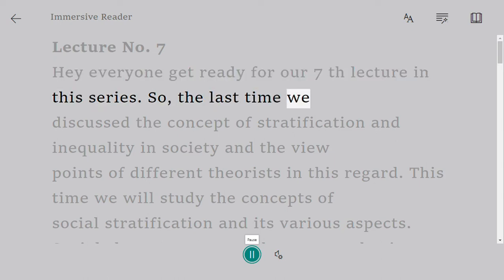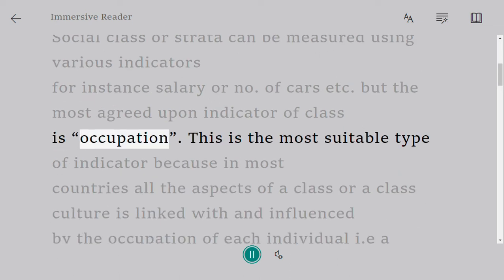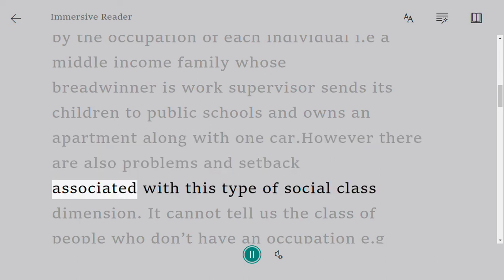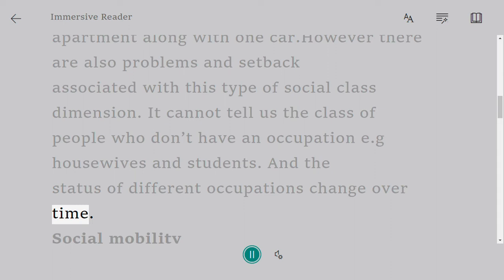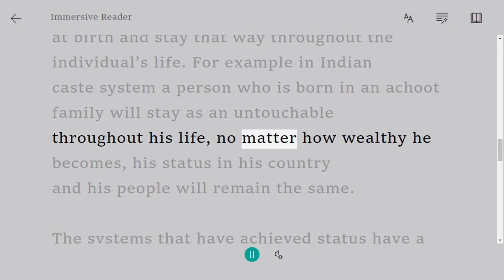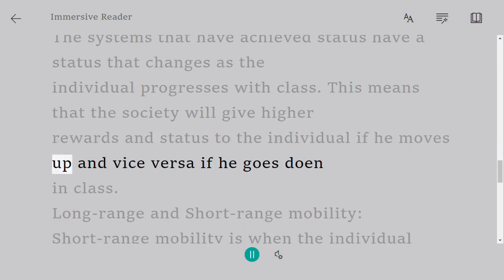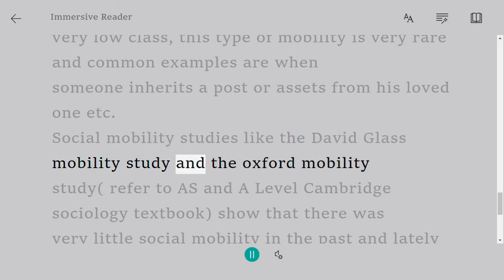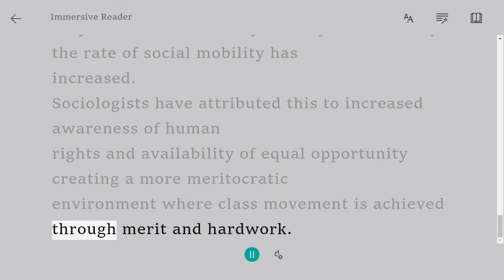Lecture No 7 | O Level Notes Sociology 2251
Hey everyone get ready for our 7 th lecture in this series. So, the last time we

discussed the concept of stratification and inequality in society and the view

points of different theorists in this regard. This time we will study the concepts of

social stratification and its various aspects.

Social class or strata can be measured using various indicators

for instance salary or no. of cars etc. but the most agreed upon indicator of class

is “occupation”. This is the most suitable type of indicator because in most

countries all the aspects of a class or a class culture is linked with and influenced

by the occupation of each individual i.e a middle income family whose

breadwinner is work supervisor sends its children to public schools and owns an

apartment along with one car.However there are also problems and setback

associated with this type of social class dimension. It cannot tell us the class of

people who don’t have an occupation e.g housewives and students. And the

status of different occupations change over time.

Social mobility

Social mobility is the movement of individuals through the different strata that

compose the stratification system.

There are systems with fixed or ascribed status and those with

achieved status . The ones with ascribed status have classes that are determined

at birth and stay that way throughout the individual’s life. For example in Indian

caste system a person who is born in an achoot family will stay as an untouchable

throughout his life, no matter how wealthy he becomes, his status in his country

and his people will remain the same.

The systems that have achieved status have a status that changes as the

individual progresses with class. This means that the society will give higher

rewards and status to the individual if he moves up and vice versa if he goes doen

in class.

Long-range and Short-range mobility:

Short-range mobility is when the individual only moves a little distance on the

class ladder and long-range mobility is when the individual goes to a very high or

very low class, this type of mobility is very rare and common examples are when

someone inherits a post or assets from his loved one etc.

Social mobility studies like the David Glass mobility study and the oxford mobility

study( refer to AS and A Level Cambridge sociology textbook) show that there was

very little social mobility in the past and lately the rate of social mobility has

increased.

Sociologists have attributed this to increased awareness of human

rights and availability of equal opportunity creating a more meritocratic

environment where class movement is achieved through merit and hardwork.